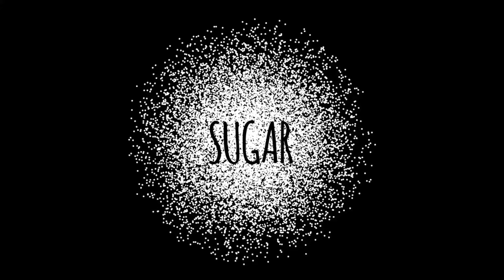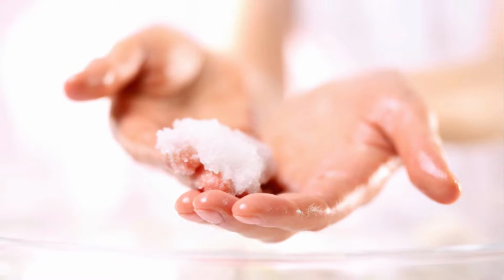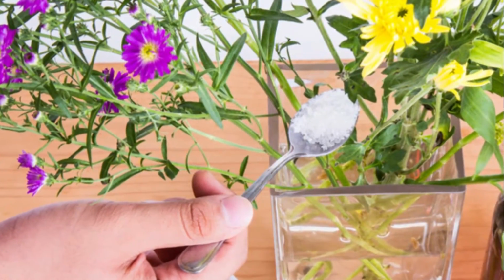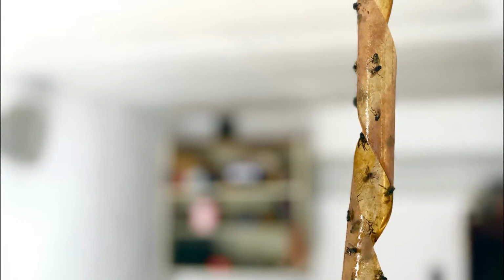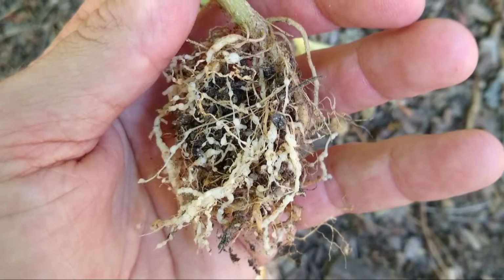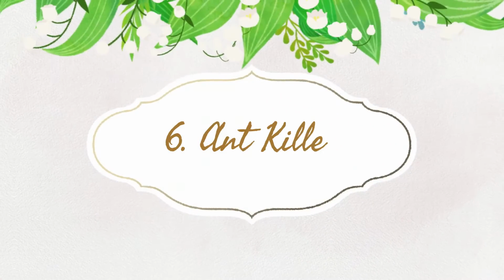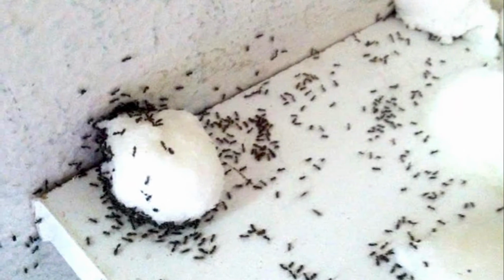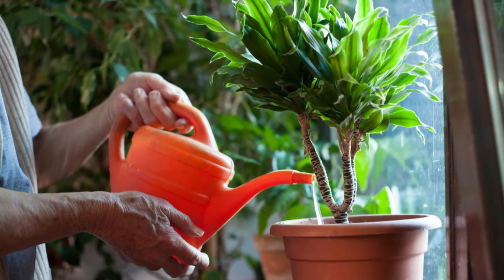8 Surprising Sugar Uses In The Garden You Don’t Believe Are Possible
Surprisingly, sugar can be used for many things in the garden! We’ve listed 8 uncommon ways to use SUGAR in the garden.
1. Use sugar to clean dirty hands

You can always use hand wash or other chemical cleaning product to clean hands after gardening, but do you know sugar is one natural solution to get your hands cleaned easily. You can also use sugar to wash your face.
To clean, use 1 tsp of sugar and little water and wash as normal. This works well for cleaning soiled, greasy, and oily hands.
2. Make cut flowers last longer

Adding sugar in the vase can increase the longevity of cut flowers. Just mix a tablespoon of sugar in the vase of water and all done. Sugar nourishes the blossoms and helps them to last longer, however, this solution also promotes the bacterial growth, which can make the water smell bad and negatively impacts the cut flower. To prevent this from happening, add a tablespoon of vinegar to the vase.
3. Natural trap for pests

Fruit flies and house flies can cause a lot of problems in the home and garden. If you are battling with them in your garden, try this sugar fly trap. This solution also works well for other insects that are attracted to sweet things.
To make this, boil the 1/4 cup sugar, 1/4 cup honey and 2 tablespoons of water in a saucepan over low heat until sugar is dissolved. Dip pieces of kraft or brown packaging paper in the mixture, then hang them to try with a drip pan underneath.
4. Get rid of nematodes

If the plants in your garden are wilting and dying for no reason, check out their roots for knots that are caused by nematode feeding. You can use the sugar as it encourages the activity of beneficial microorganisms and bacteria that may create a hostile environment for the nematodes. To get rid of them, sprinkle 5 pounds of sugar for every 250 square feet of garden.
5. Grass stain remover

Got grass stains on your clothes after working in the garden? They can be very challenging to remove but if you have little sugar and water you don’t need to worry.
Take 1/2 cup of sugar in a bowl and add enough warm water to it to make a paste. Apply this mixture on the stain, let it soak for at least half hour, and then wash normally.
6. Ant Killer

If you want to get rid of ants, try sugar. Combine half cup of sugar and 1.5 tablespoons Borax and pour it in 1.5 cups of warm water. Soak cotton balls in this mixture and place in areas where ants are. Ants love sugar so they’ll surely get these balls and the borax will kill them.
7. Feed the butterflies, bees, and hummingbird

Found a bee or any other nectar feeding creature? You can help it by feeding a clean solution of sugar water!
8. Feed Plants

Give your plants extra nutrients with a solution of vinegar, sugar, and water. First, mix 1 tablespoon of vinegar and 1 tablespoon of sugar for every 8 ounces of water. Then feed your plants as needed!